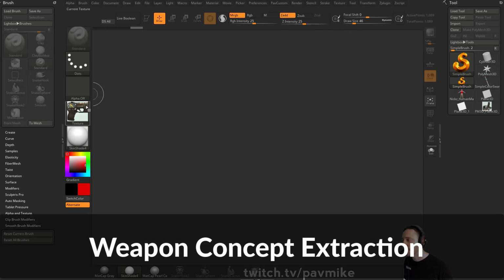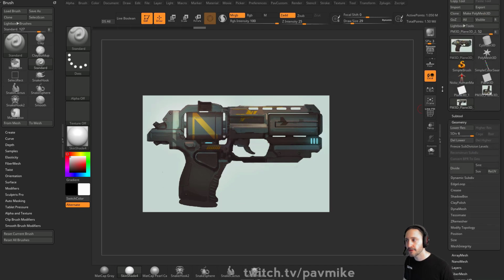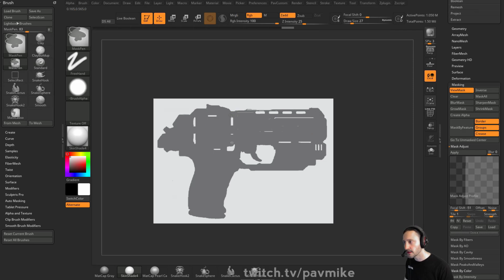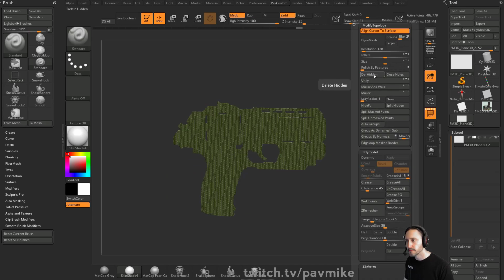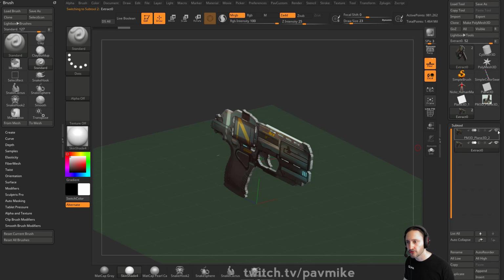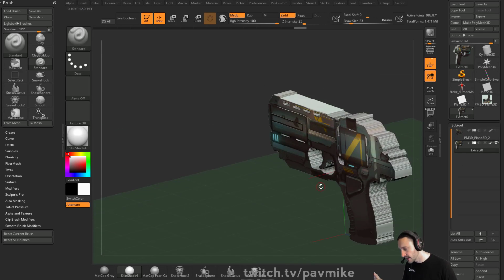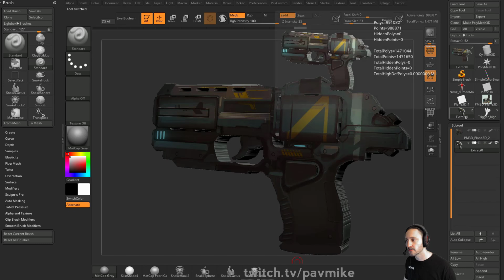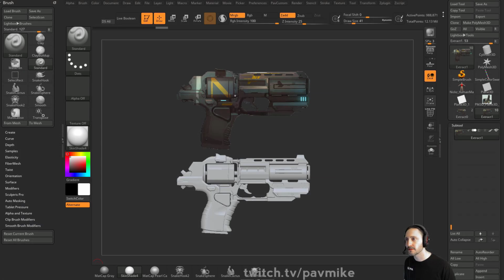037 ZBrush Weapon Concept Extraction